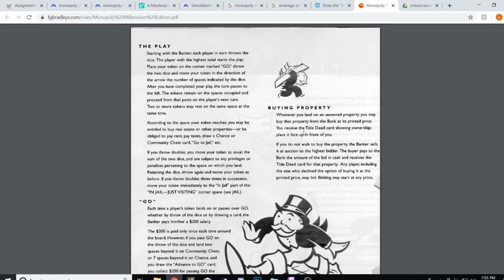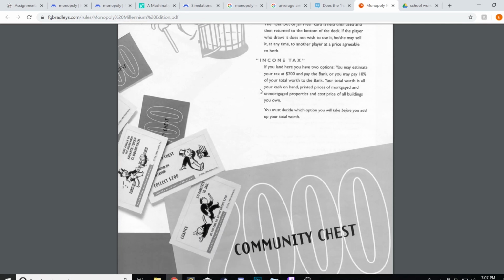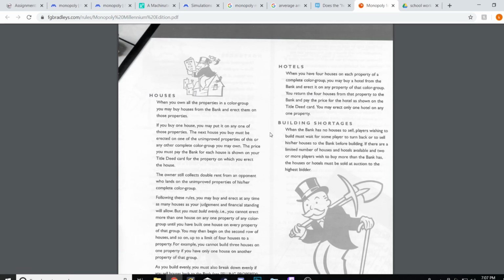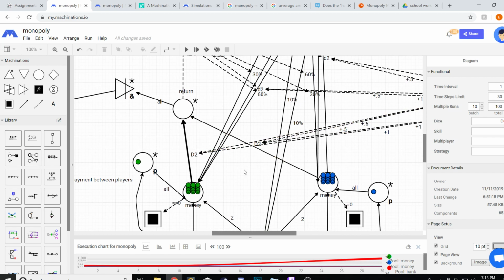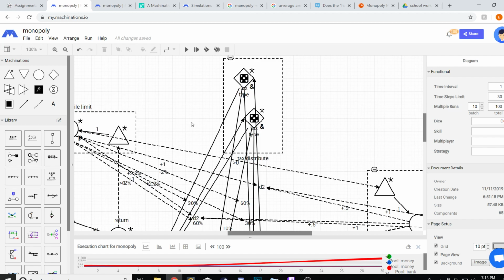Monopoly redesign and delving into simulations with economics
original monopoly

this was a cool machinations based sim that has a lot of cool features for the simulations of any game loop. the main concepts are getting rid of the one mechanic that makes monopoly a nightmare by stopping the tax based economic loop that increases income by almost 2.5 percent.